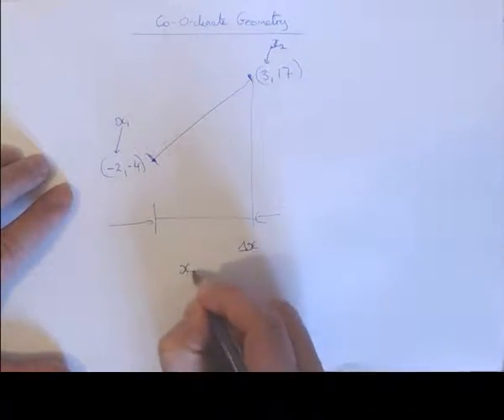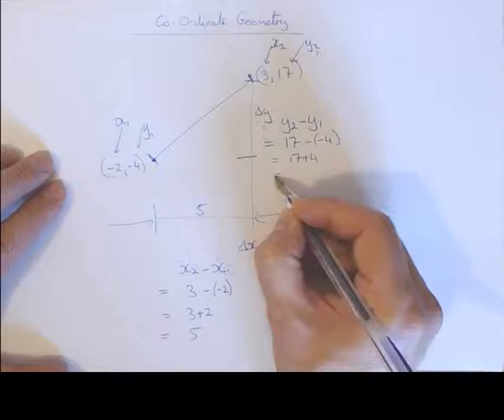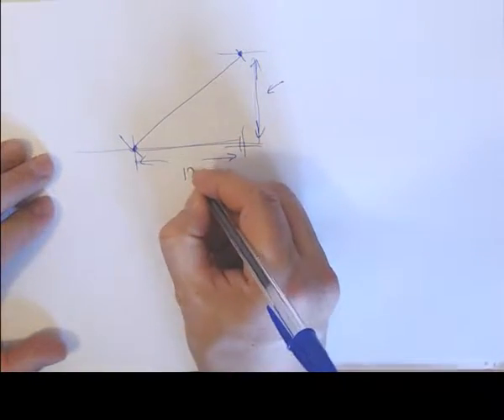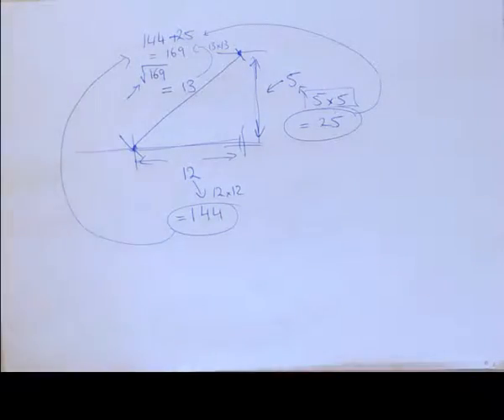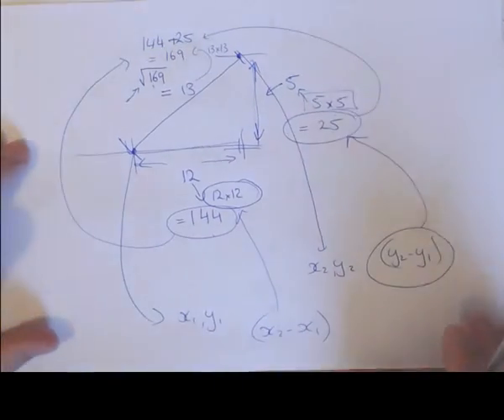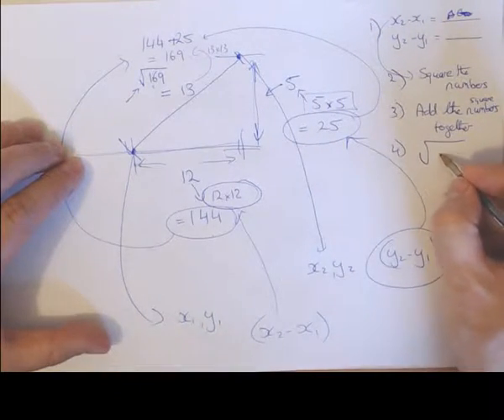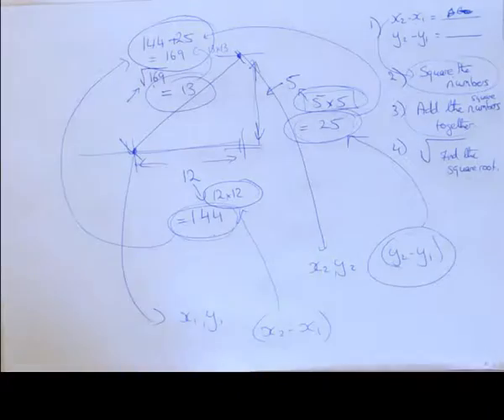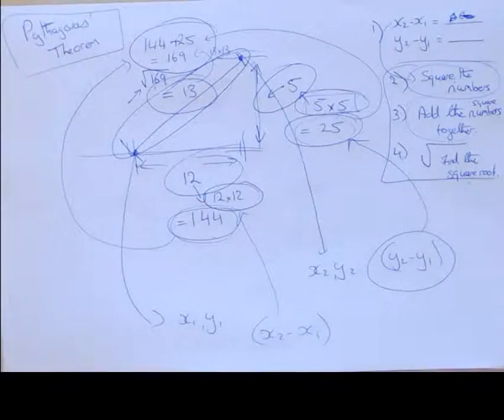Week10 CoordinateGeometryDistance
Finding the distance between two points on a co-ordinated plane using pythagoras theorem